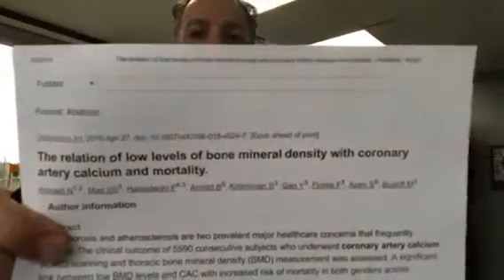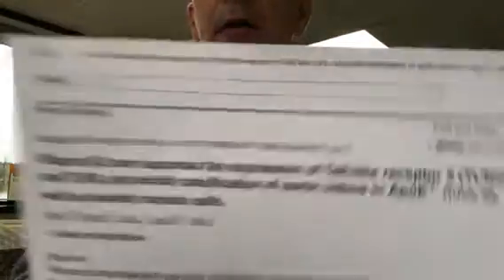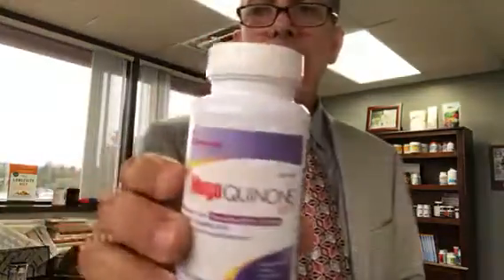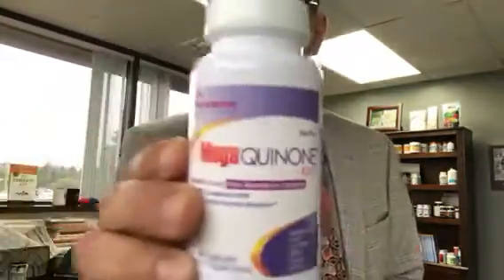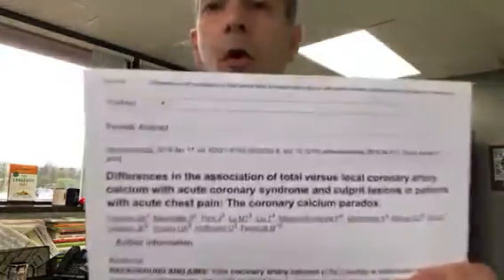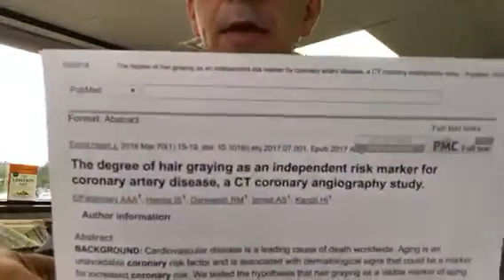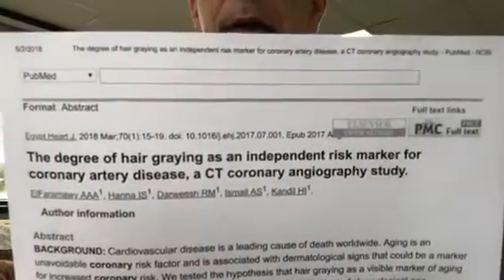Prescription for Life: Strong Bones, Young Heart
Test not Guess. Vitamin K2. MegaQuinone.